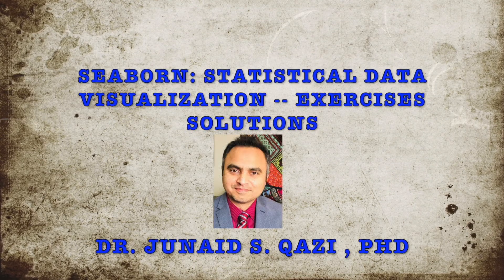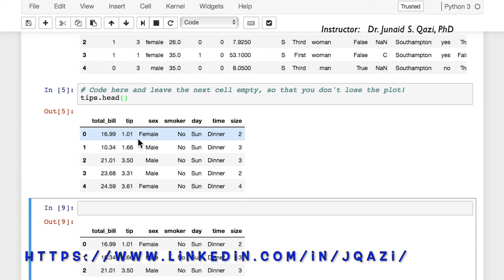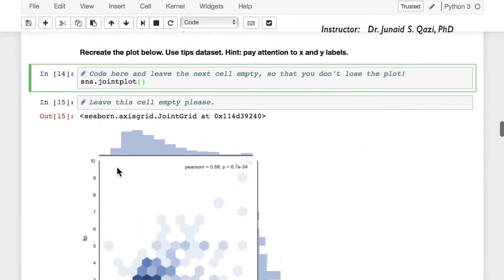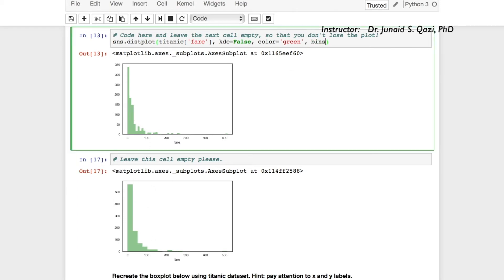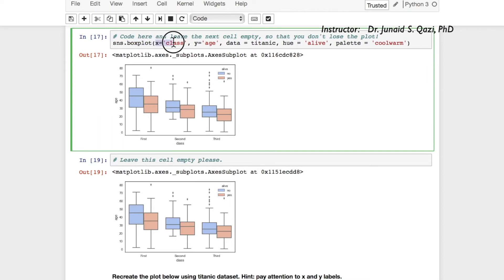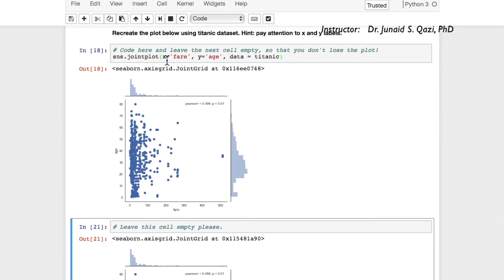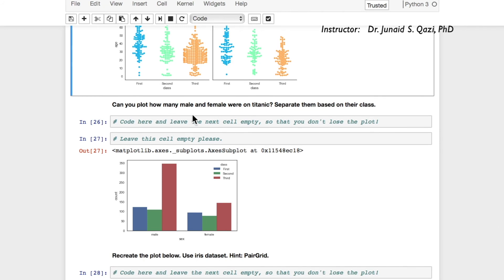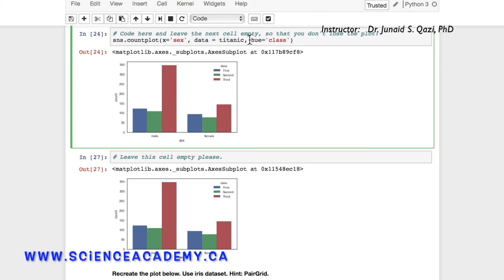Lecture_47: Seaborn: Statistical Data Visualizations -- Practice Exercises Solutions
Please try to solve the tasks yourself fist, use this solution lecture as a reference only.